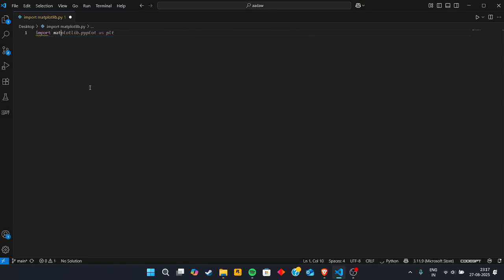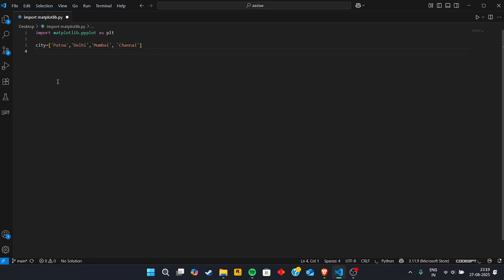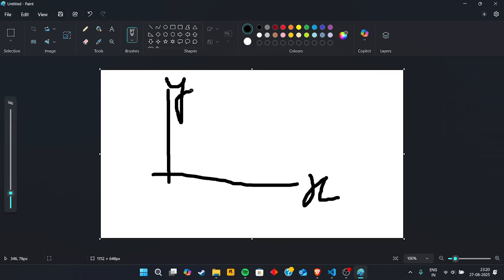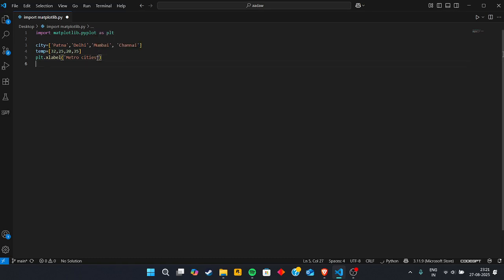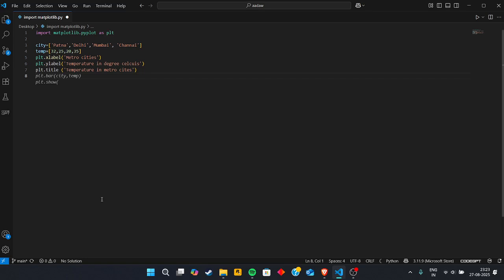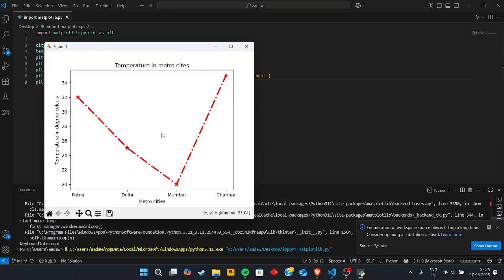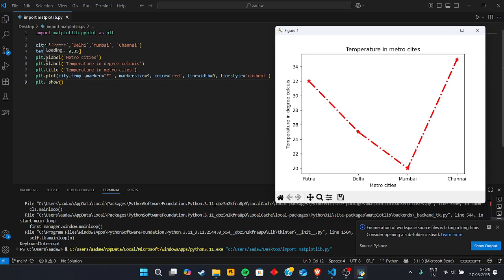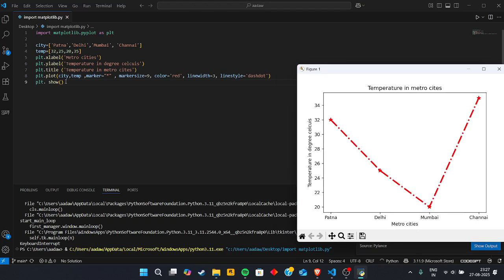How to make a line chart in python